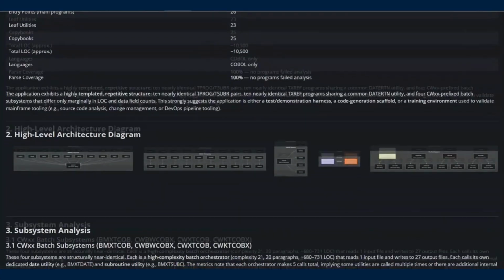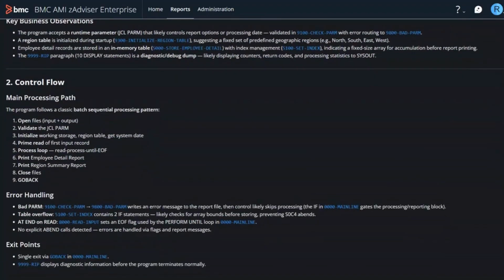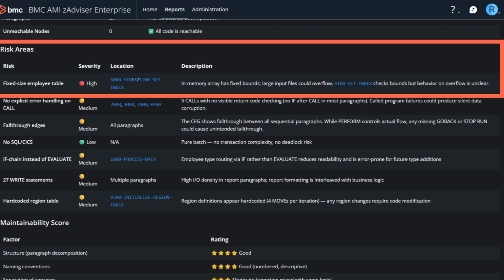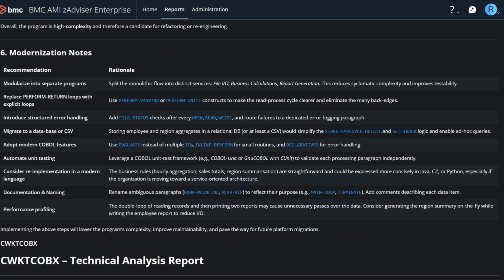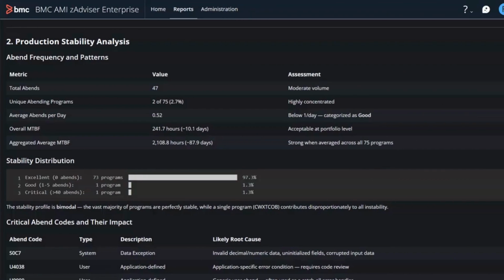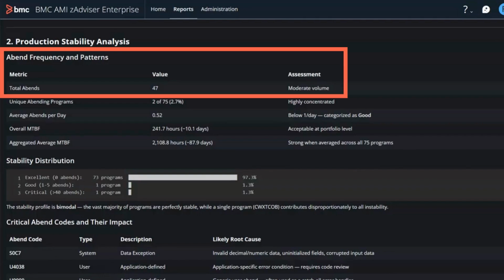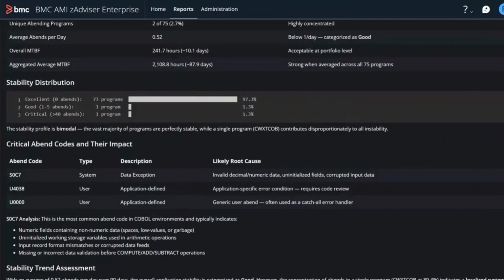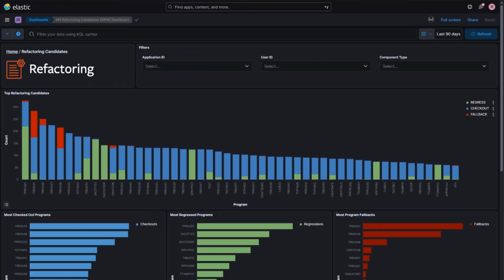BMC AMI zAdviser Application Analysis - An Introduction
What happens when your developers retired?  Is the knowledge of the application that is locked inside their heads or has it all be properly documented?  If you are like a majority of companies, chances are it was locked in their head and being able to extract that knowledge so its available for the development team is more critical today then ever.

This video will introduce you to zAdviser Application Analysis and how it can help reduce the risk of losing your most senior developers.